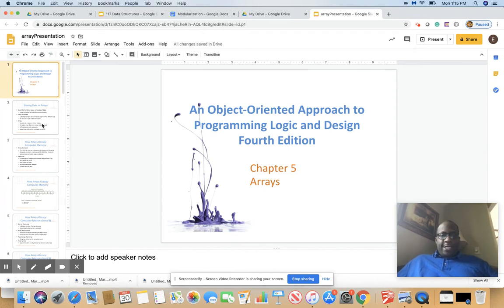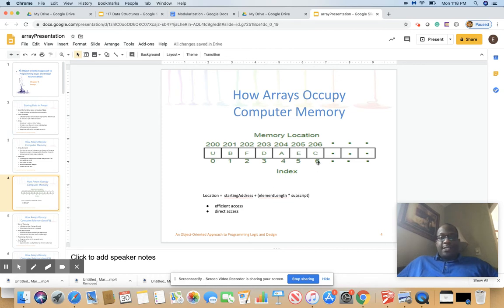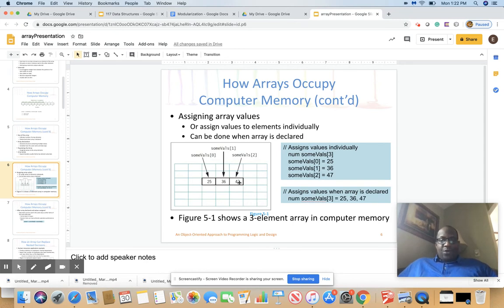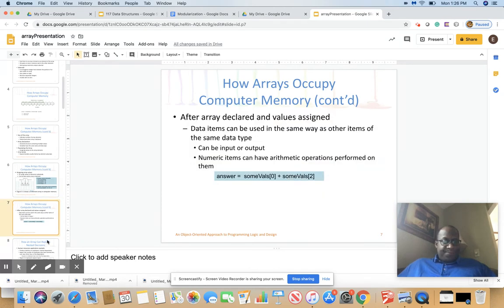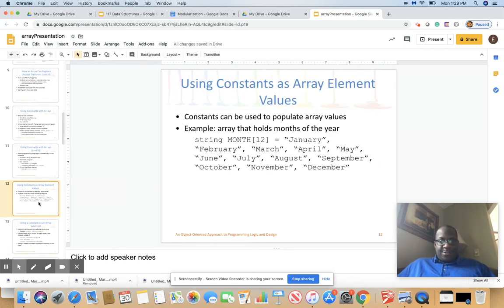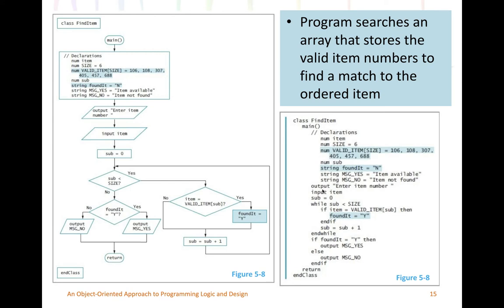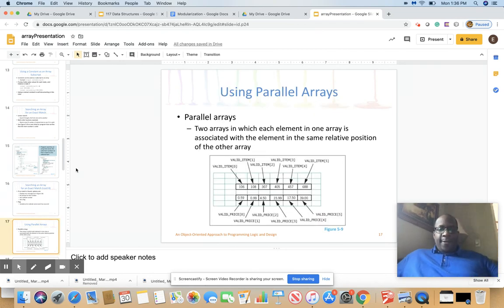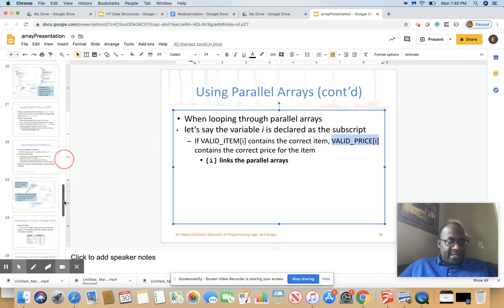Arrays in Netbeans Java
Simple Array usage in a Netbens Java Program